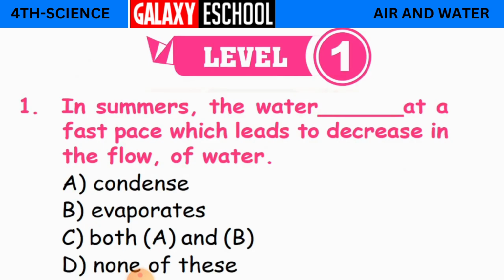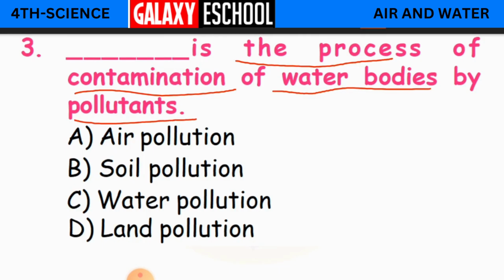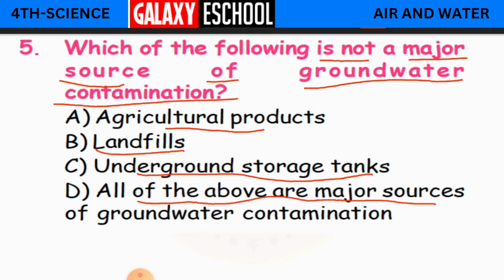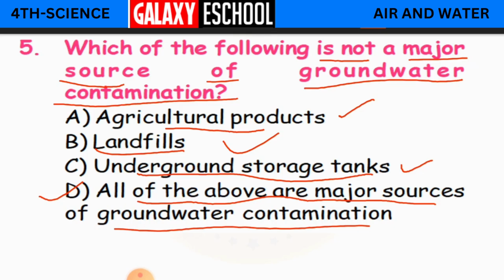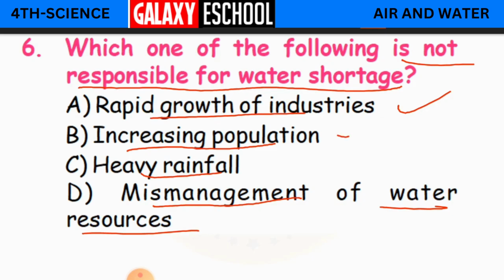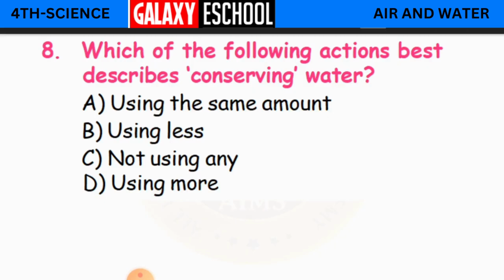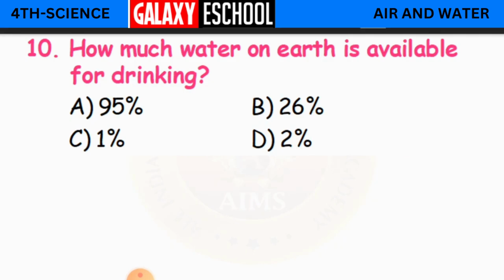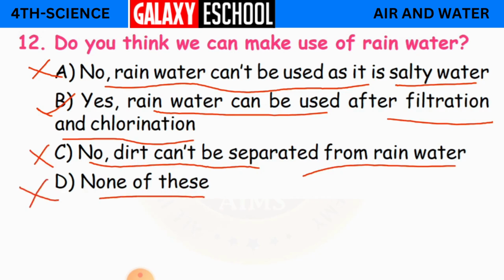4TH CLASS SCIENCE | AIR AND WATER | PART 05A | FAQ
4TH   CLASS SCIENCE  | AIR AND WATER  |  PART 05A | FAQ

✅ What You’ll Learn:

Key concepts of Air and Water